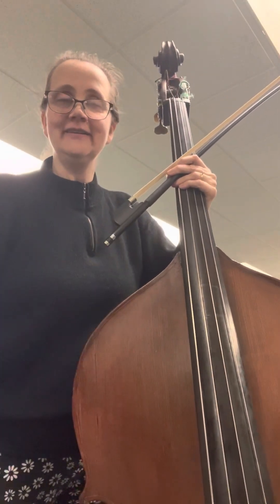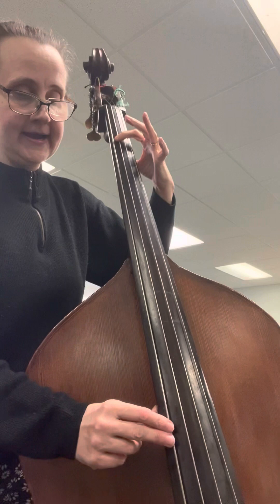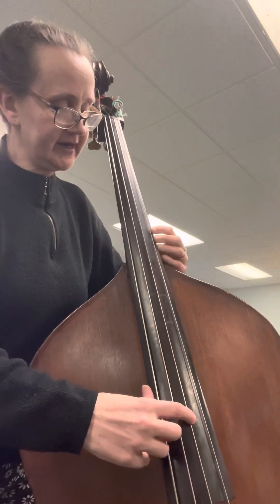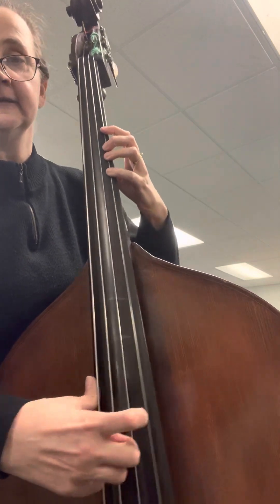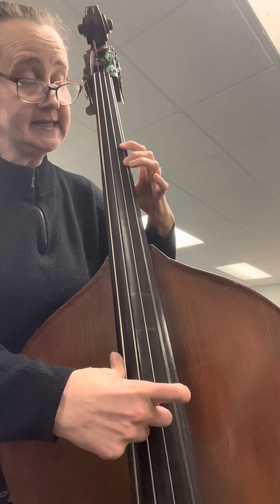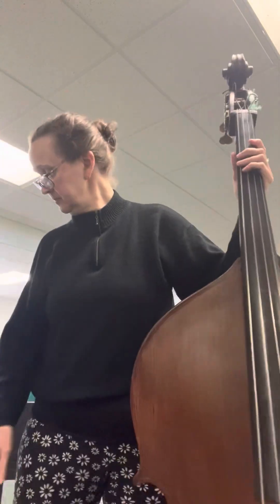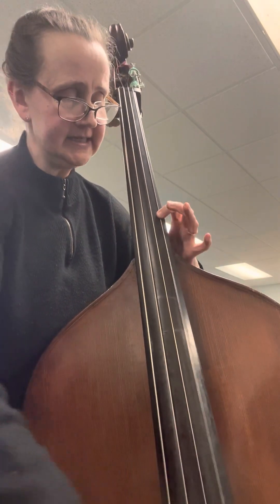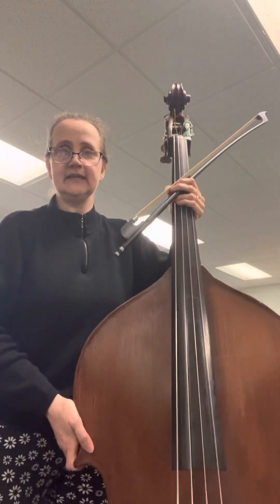“Carmen“ (Bizet) melody for early on in bass playing. In E minor. Good for working on shifting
From the lesson video earlier,
— these are similar notes that we were practicing to work on balance, bowing, different positions on the base to learn note, names, etc. ￼ in the other video. ￼

A little bit of the introductory bass line, and then explanation of the melody to play on mostly the G string, but also D string. ￼ ￼